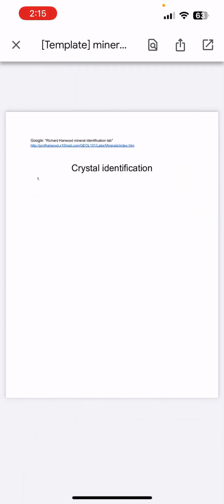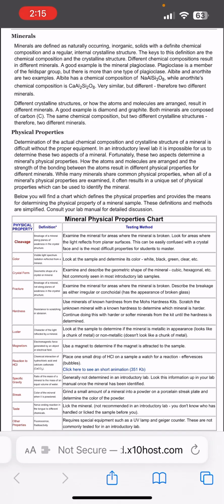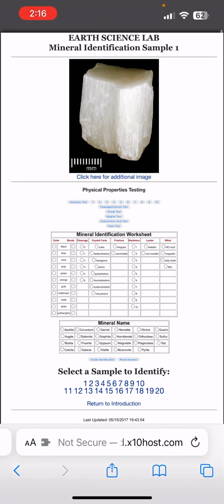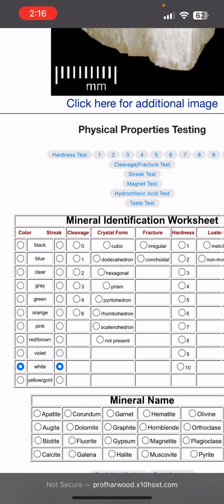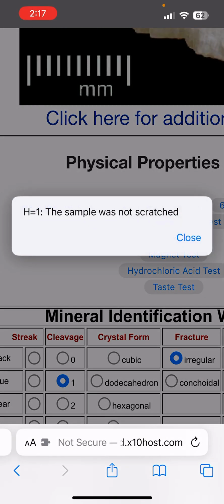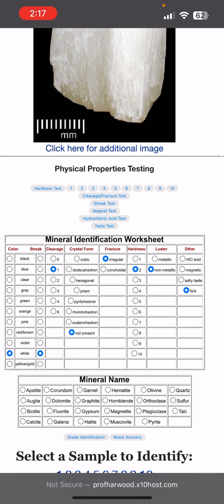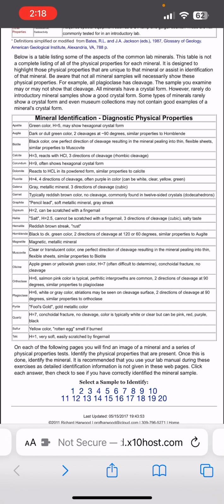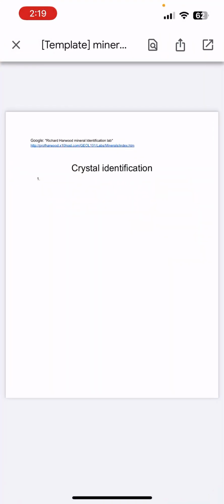Walk Through on Online Mineral Identification Activity